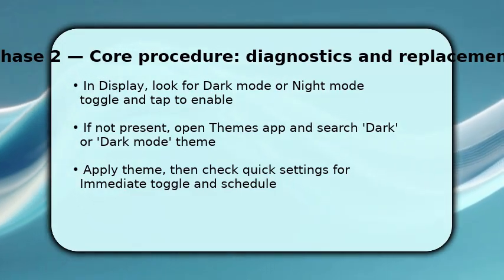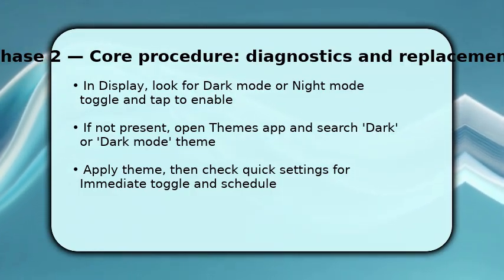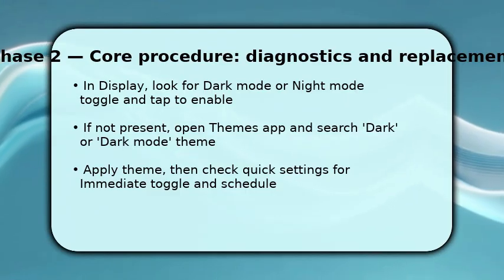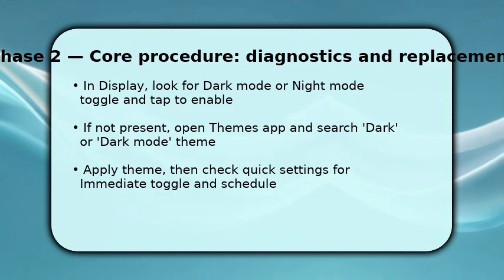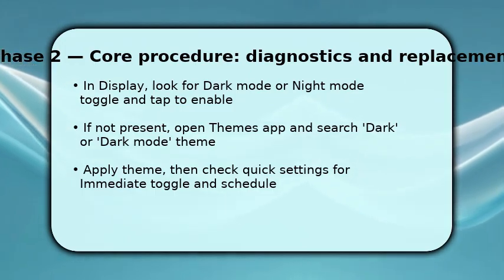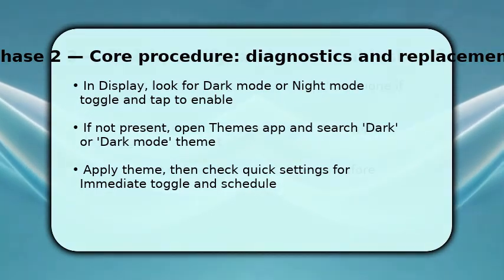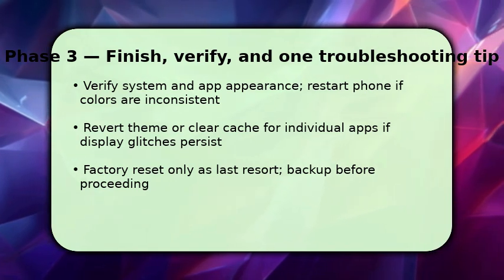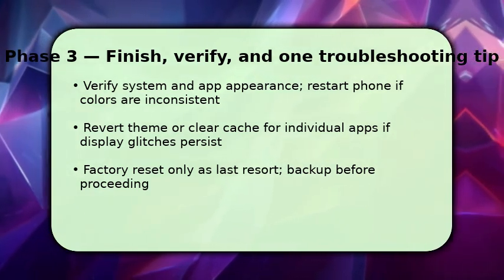How to Make Dark Mode on Samsung J7 Prime - Easy Guide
How to Make Dark Mode on Samsung J7 Prime - Easy Guide | 🔒 Surfshark VPN Deal — Stay private and secure. $1.99/mo + 3 Months Free ▸

Discover the simple steps to activate dark mode on your Samsung J7 Prime, enhancing screen visibility in low light conditions and reducing eye strain. This quick guide will walk you through adjusting settings directly from your device.

Samsung J7,